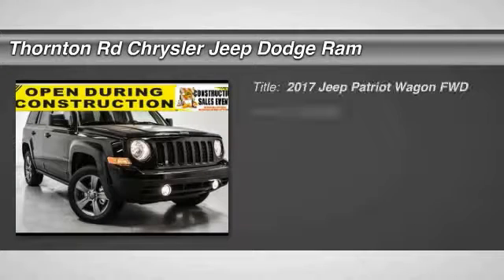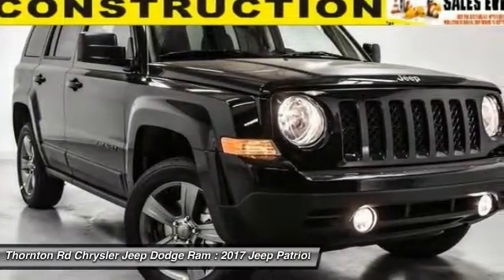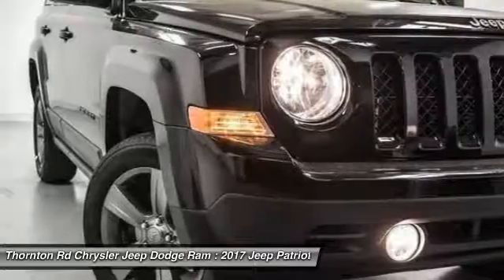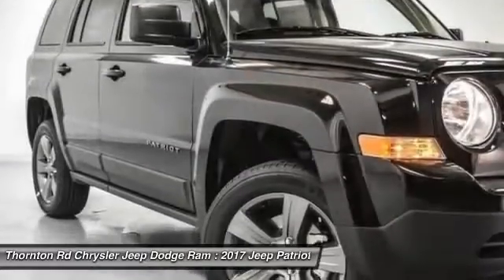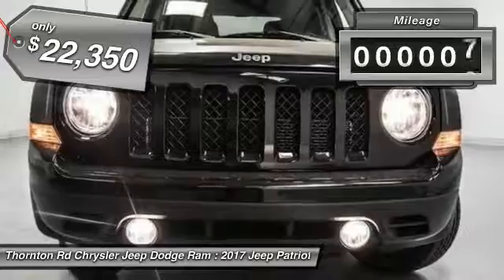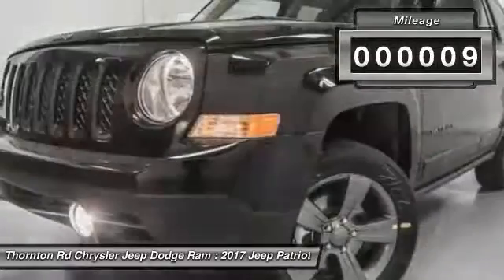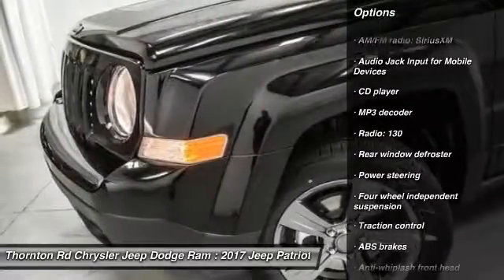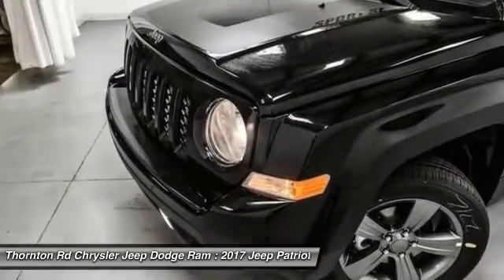2017 Jeep Patriot Lithia Springs GA 134455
SPORT! BLUETOOTH! AM/FM/CD! SAT RADIO! AUX INPUT! FOG LIGHTS! CRUISE CONTROL! AUTOMATIC HEADLIGHTS! POWER WINDOWS/LOCKS! POWER MIRRORS! KEYLESS ENTRY! LOW TIRE PRESSURE WARNING! SPLIT FOLDING REAR SEATS! AUTO-DIMMING REAR VIEW MIRROR! ROOF RAILS! STABILITY/TRACTION CONTROL! BRAKE ASSIST! 4.12 AXLE RATIO! AND MORE! Price does not include Tax, Title, License, Registration, and Doc Fee.  Customer must qualify for rebates - See Dealer for Details $500 - Chrysler Capital 2017 Bonus Cash **CH5 (exclu. NE). Exp. 11/30/2016, $500 - Southeast 2017 Bonus Cash SECHA. Exp. 11/30/2016, $1,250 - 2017 Retail Consumer Cash **CH1 (National exclu. GL,NE,WE). Exp. 11/30/2016